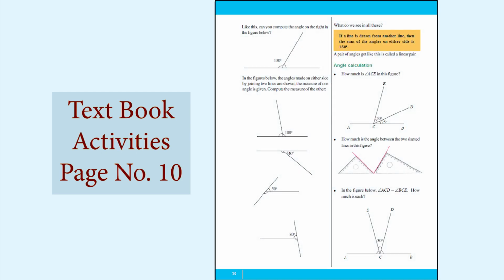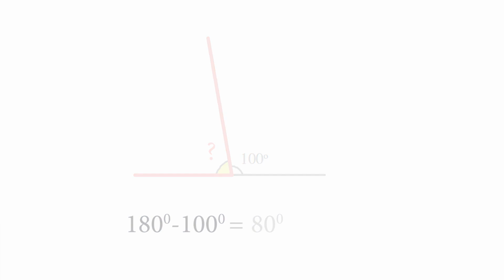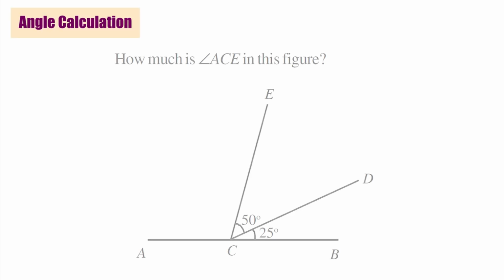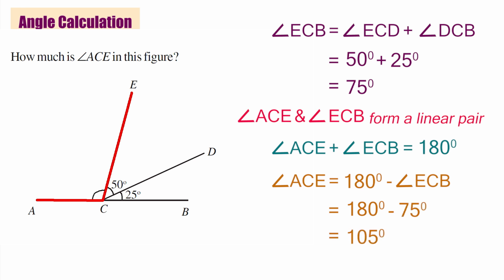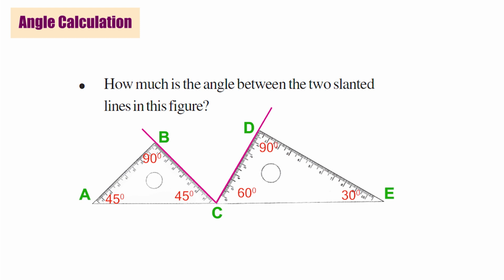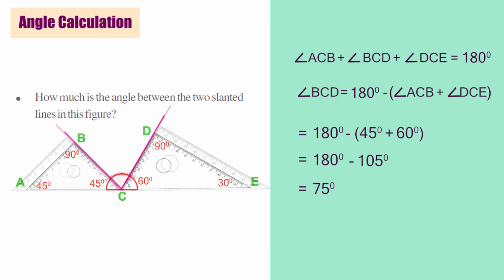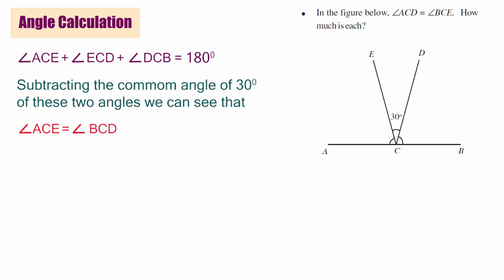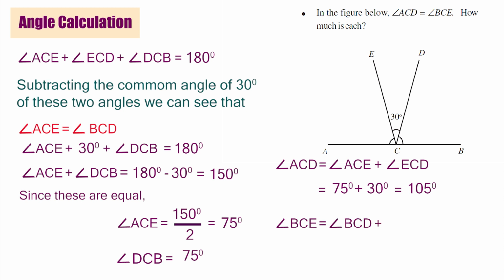Adding Angles, Part 2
Adding Angles / കോണുകൾ ചേരുമ്പോൾ, Part 2

Class 7
Chapter 1

Text Book Activities
Page No.8